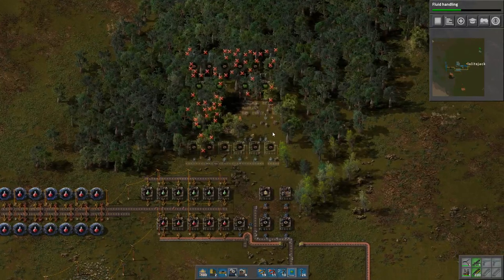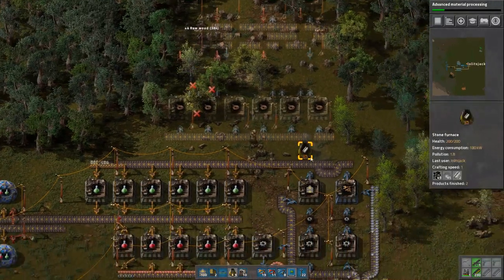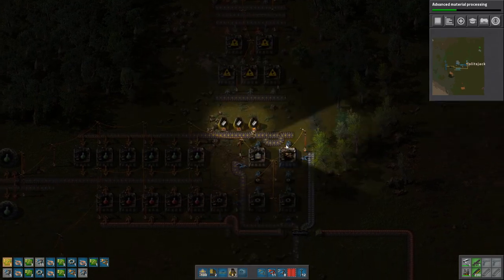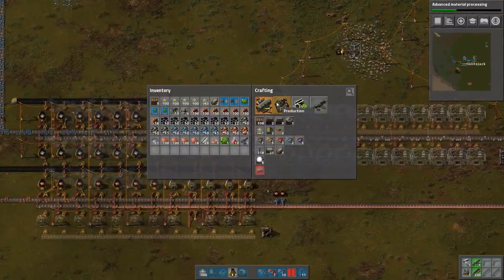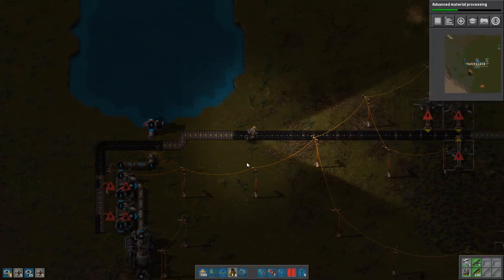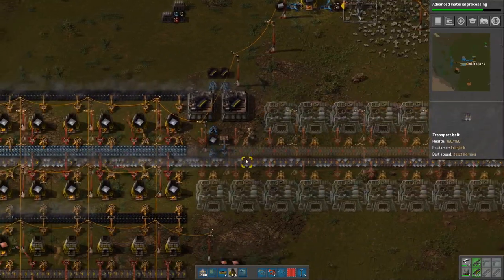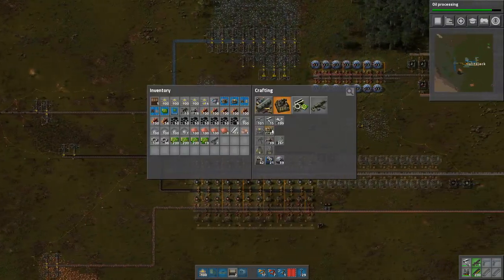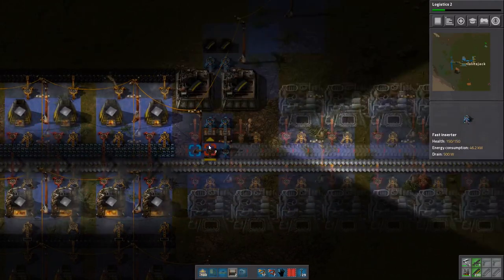Factorio Death World Vanilla EP. 4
Stuff and things